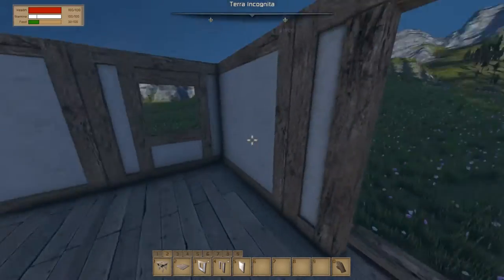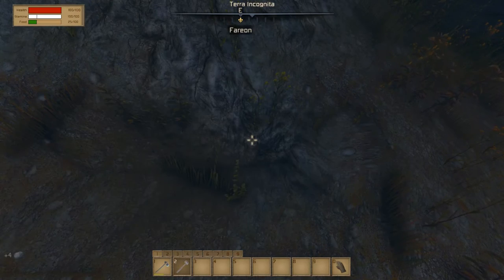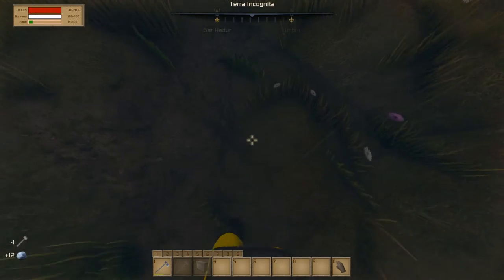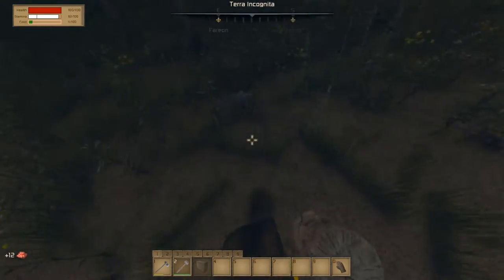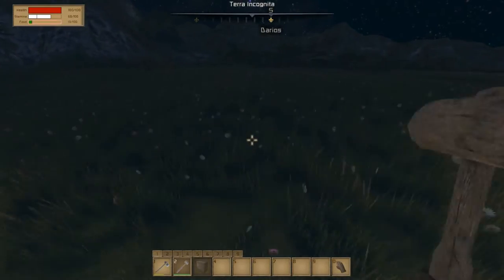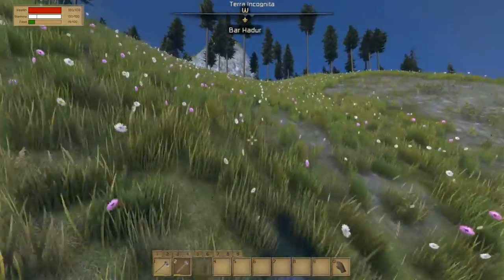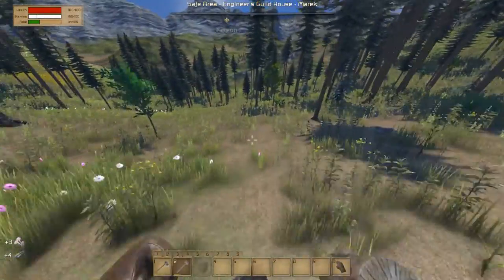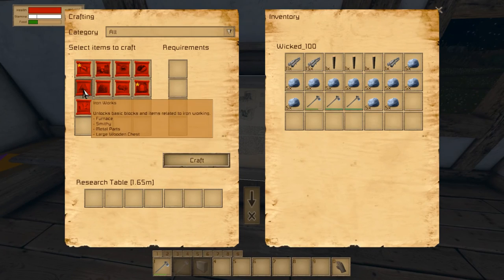Iron Hunt - Medieval Engineers Survival Gameplay [Let's Play Medieval Engineers]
Welcome to Medieval Engineers! Medieval Engineers is a sandbox castle building game. I'll try to survive in this medieval times, defending myself and my claim from the barbarians and build an awesome castle with drawbridge, gates, towers, etc. Let's Play Medieval Engineers!

About Medieval Engineers
Medieval Engineers is a sandbox game about engineering, construction and the maintenance of architectural works and mechanical equipment using medieval technology. Players build cities, castles and fortifications construct mechanical devices and engines perform landscaping and underground mining.

The game is inspired by real medieval technology and the way people built architectural works and mechanical equipment using medieval technology. Medieval Engineers strives to follow the laws of physics and history and doesn't use any technologies that were not available in the 5th to 15th centuries.

Medieval Engineers concentrates on construction aspects, but can be played as an action game too. We expect players to avoid engaging in direct man-to-man combat and instead use their creativity and engineering skills to build war machines and fortifications. Medieval Engineers shouldn’t be about troops it should be about the machinery you build.

    Game modes
    - Creative - unlimited resources, instant building, invulnerability, levitation
    - Survival - this mode is work-in-progress. Currently available: death/respawn, survival building, resource management, inventory, character stats (health, stamina, food)
    Single-player
    Multiplayer - alpha version (not final)
    - Cooperative: build together with your friends, protect your castles/cities from barbarian raids
    - Competitive: battle against other players
    Character crafting - craft your tools using the basic resources such as scrap wood or small stones
    Dedicated servers - players can connect to a third party host, rather than using a player-host, in a peer-to-peer set-up. The result is a faster connection and a more fluid multiplayer performance with less lag
    Barbarians - first prototype of enemy AI
    Barbarian waves (survival mode) - barbarians will attack players in waves during the night
    Weapons - Crossbow, sword
    First-person & Third-person
    Block types:
    - Small: 0.25 meter (25 centimeters)
    - Large: 2.5 meters
    - Dynamic: can be used to construct carriages and machinery that is supposed to be moved around
    - Static: immovable and connected to earth if a heavy load breaks its structural integrity it cracks and unsupported parts become dynamic
    Building blocks: stone walls (various shapes - from blocky to rounded), wooden walls and flooring, roofs (ceramic, thatched, hay), power source blocks (manual human labor), stored energy blocks (torsion spring), leverages, weights, swings, ropes, wooden beams of various length and shape… More will be added in future!
    Realistic physics – structural integrity, destructible objects (everything: from blocks to terrain), real proportions, volume, mass, storage capacity, integrity
    Steam Workshop – share your creations with the Community
    Modding - world files, 3D models, textures, shaders, API (scripting in-game objects in C#)
    64-bit
    World management – generate new worlds, “save as” to multiple copies, auto-save every 5 minutes (can be turned on/off), edit world settings

Hey there, we're Twisted & Wicked and we're here to entertain you!! If you decide to subscribe to our channel you can expect a variety of gaming videos - letsplays, first impressions, reviews, previews, playthroughs, walkthroughs and gameplay of various cool games, both old and new. All games featured on the channel, are PC games, and the link to buy them (or download them for free) is usually in the description. Thank you very much for watching (and reading this description) and we hope to see you again.